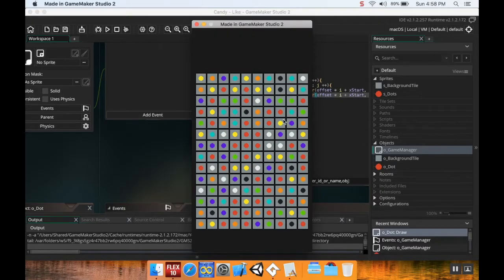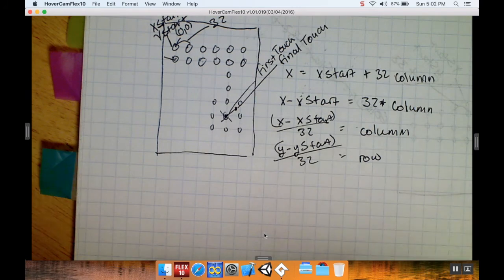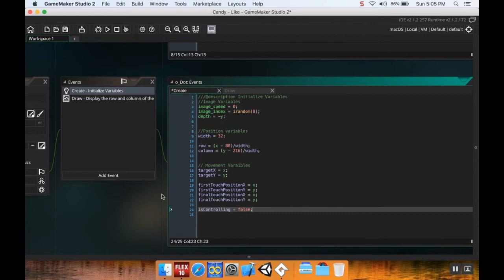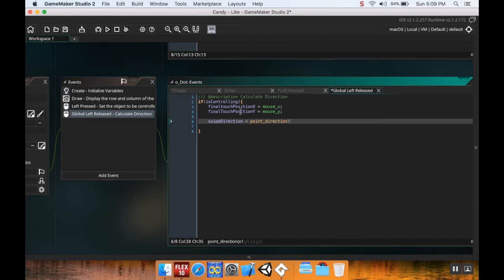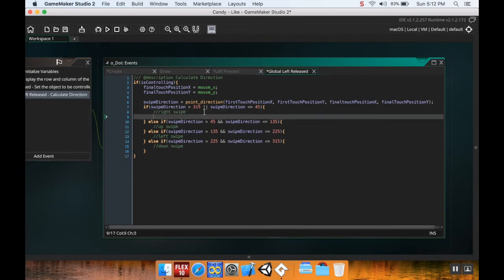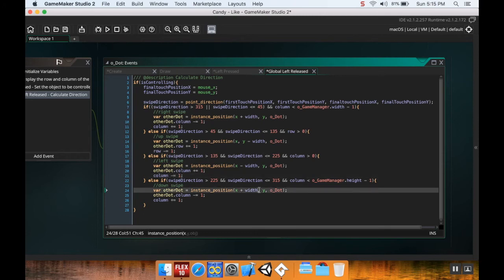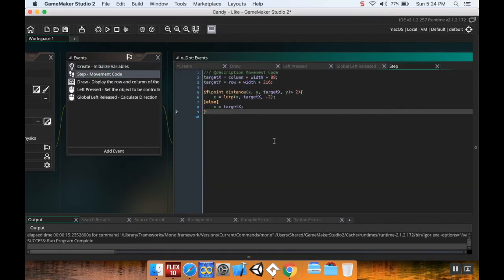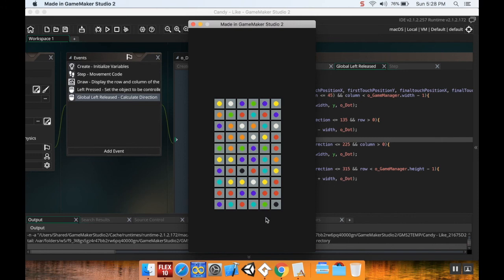Part 3: Moving Pieces - How to make a Match 3 Game like Candy Crush in GameMaker Studio 2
Hello!  Today we're going to add dots to the board and create a row and column system to track where the dots are, and where we will want them to be.